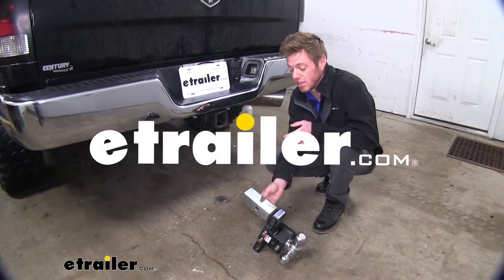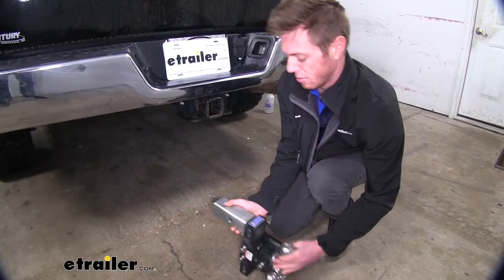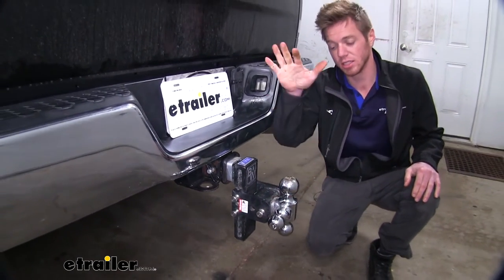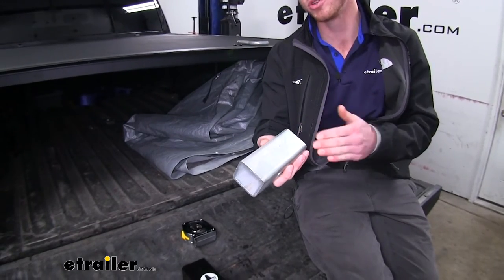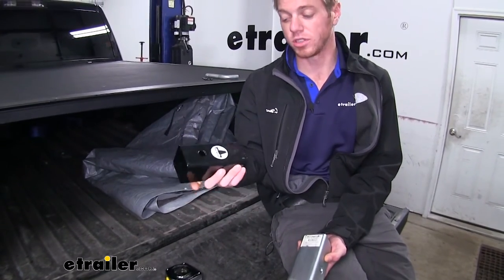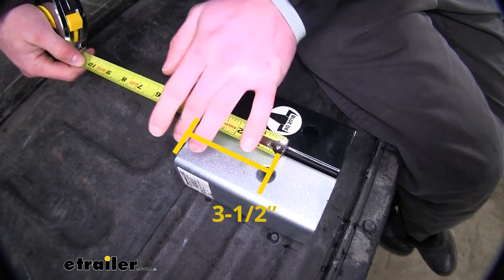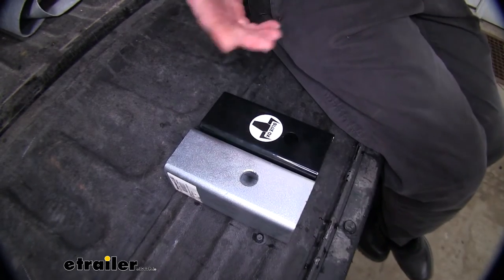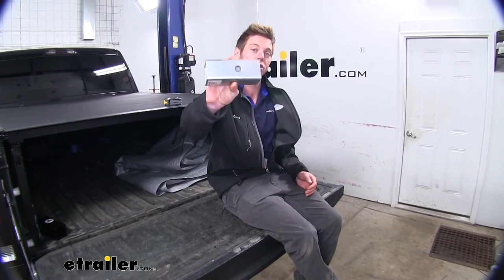etrailer | In-Depth Review of the Buyers Products 2-1/2" to 2" Receiver Tube Adapter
Hi everyone. Adam with etrailer.com. Today we're going to be taking a look at the Buyers Products sleeve converter. Basically what this is going to do, it's going to allow all of your 2" hitch accessories to be able to fit into your 2-1/2" hitch receiver. So if you have multiple cars, you got a work truck that's got a 2-1/2" and you got an SUV that has a 2", you don't have to worry about buying two of those products. All you have to do is buy one of these converter sleeves.

It's just going to go onto the stem of your accessory and you can just fish it in there and line up the holes like so. You can put your hitch pin through.This is really, really simple. This is basically just going to give you more usability out of all of your hitch mounted accessories. If you have a really nice hitch ball mount like this, you might want to be using it on all of your other towing jobs you may have. So having this, it's a very, very inexpensive way to get this hitch to fit both sizes.

This is a pretty, pretty top of the line hitch and I honestly wouldn't want to buy two of these. So this sleeve is definitely going to help you do that. And I would just suggest it just to save a little bit of money.So the Buyers Products converter is going to be made of a carbon steel construction with a zinc plated finish to it. So it's going to resist rust and corrosion over time. We do have a lot of different converters here at etrailer.com.

Blue Ox does make one that's powder-coated. So if that's going to look better with your vehicle, that's totally, totally your call. I do suggest grabbing one that's just straight up metal just because over time I've found that the finish on these do kind of scratch away and they don't really have a corrosion resistant finish underneath this powder coat. So over time it'll scratch and it might start rusting over a little bit. So basically I think the Buyers Products is going to be able to get the job done as are all of these converters.

But this one I think is going to look better over time.So one thing I did notice is the placement of the holes here. So when we put the Buyers Products sleeve in our hitch, we had a little bit of overhang. So from the center of our hitch pin hole, which is going to be about 5/8" in diameter, we are going to have about 3-1/2" to the longer side here. And on our Blue Ox, we are going to have about 4" from the middle of the hitch pin hole all the way to the outer edge on the longer side here. And on the other side from the center to the shorter end here on the Blue Ox about an 1-3/4". And then on our Buyers Products it is going to be about 2-1/2". So that's something to think about, if you don't want it to have it sticking out a little bit, you might want to go with the powder coated Blue Ox here because it will stick out a little bit less and you won't see it as much because of the black powder coated finish.And the overall length is going to be a little bit different too. On our Blue Ox it's going to be about 5-3/4".